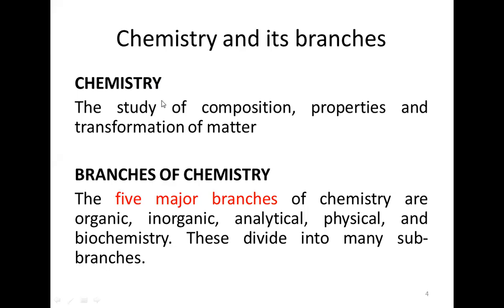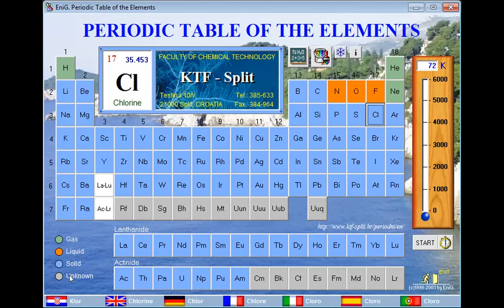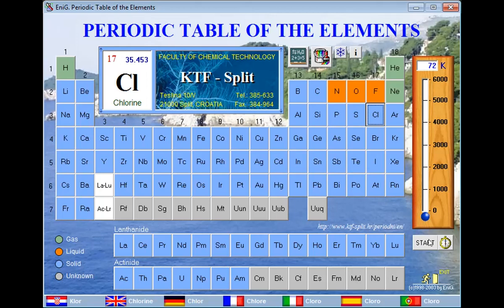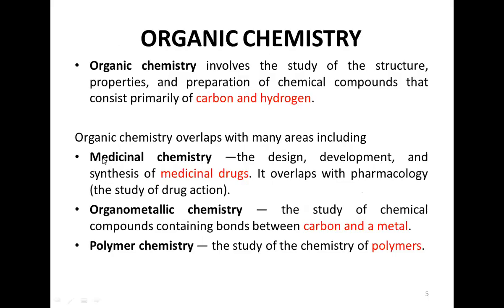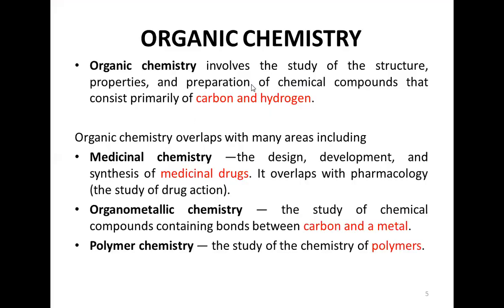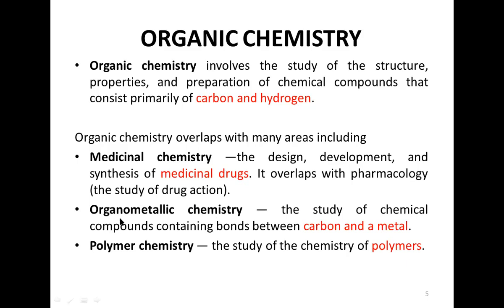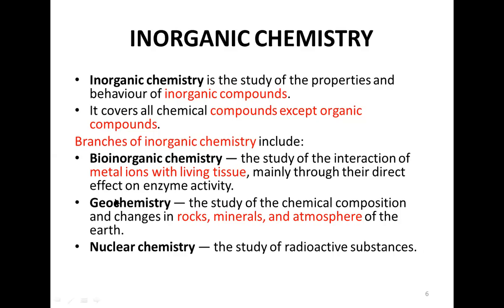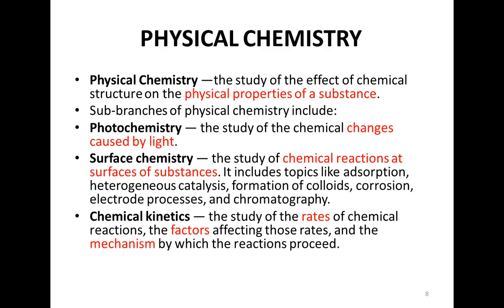Chemistry and its branches